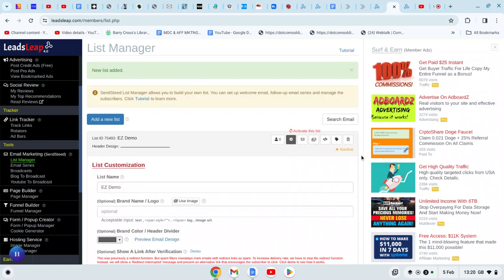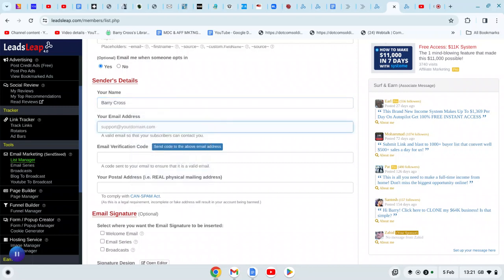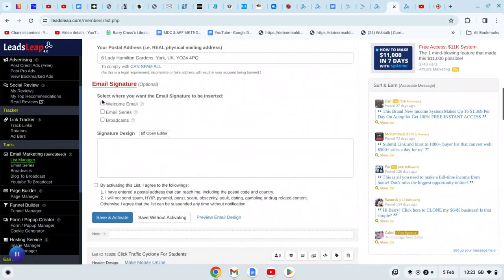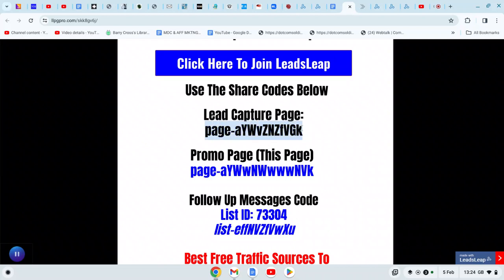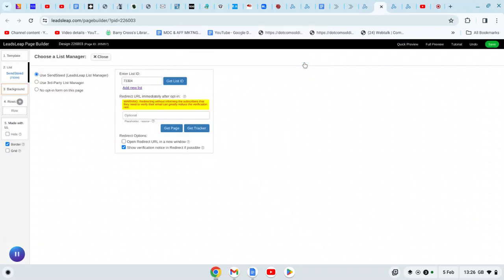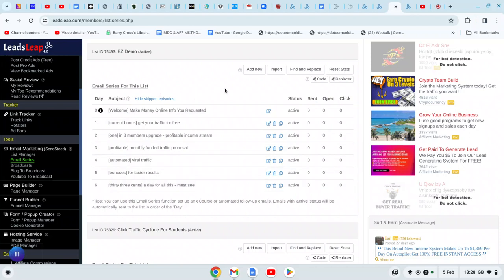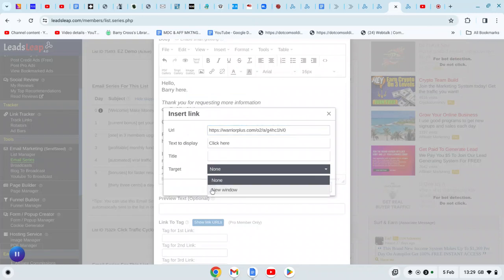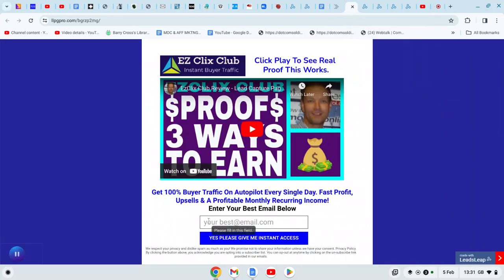[Tutorial] Leads Leap Review - How To Set Up A Lead Capture Page & Follow Ups With Share Codes.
Leads Leap Review.

In this Leads Leap Review video I share with you commission proof of monthly recurring income from Pro upgrades. Even as a free member you can earn 25% monthly recurring commissions from all your referrals who upgrade to a Pro account.